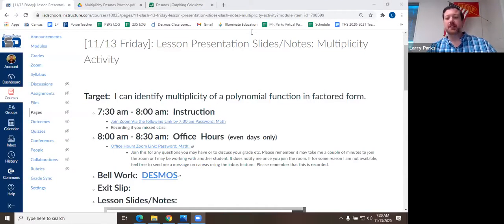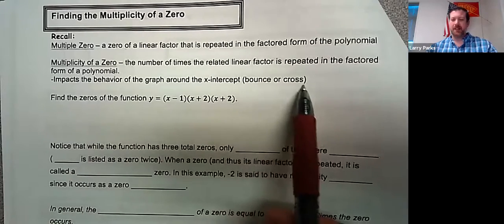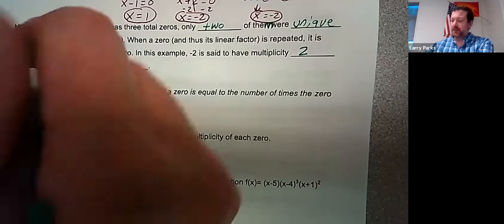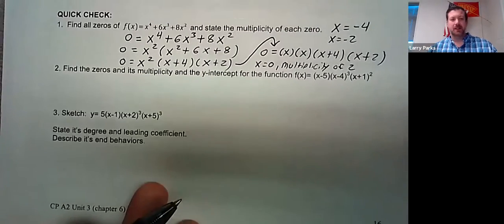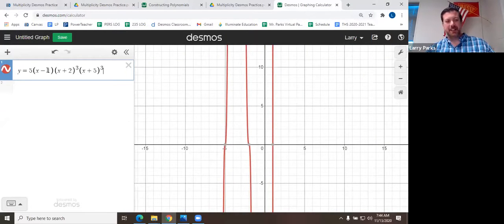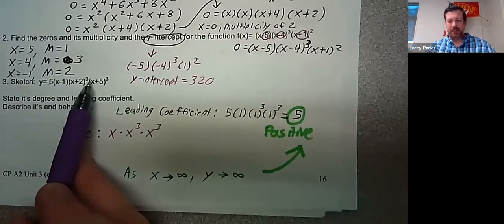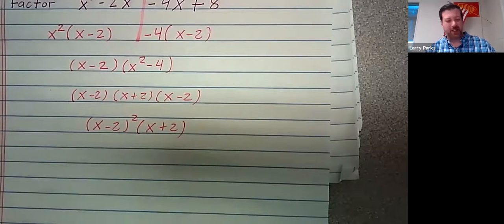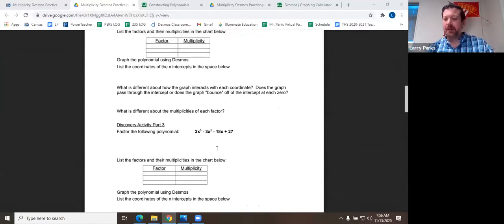Nov 13 Multiplicity